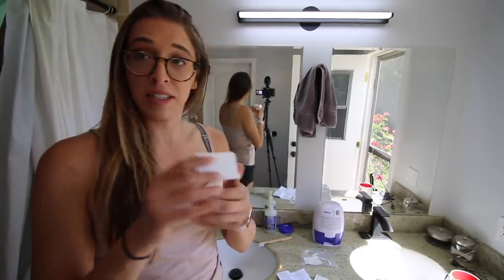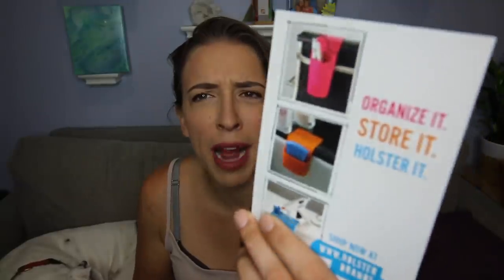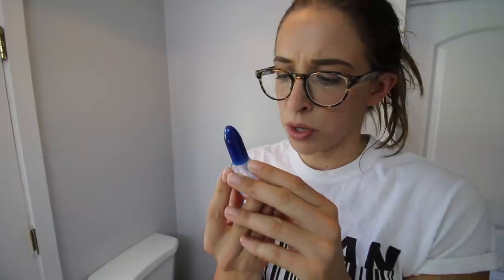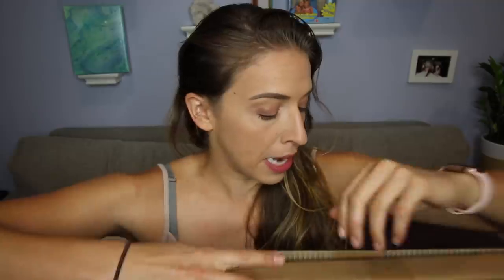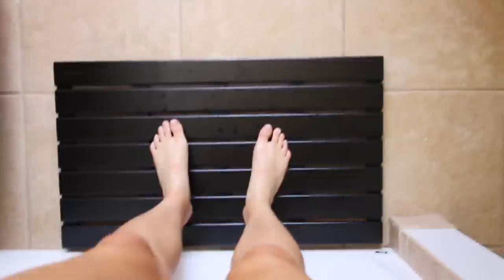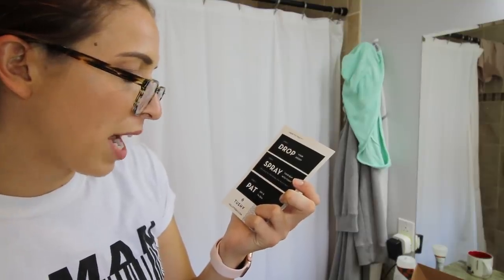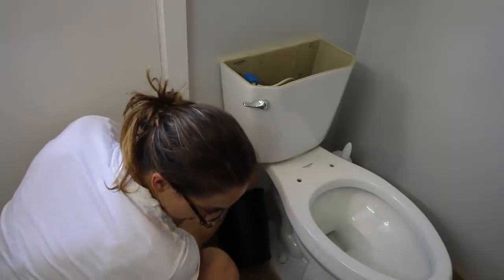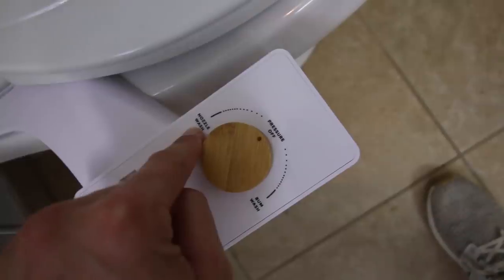Testing Bathroom Products!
I felt very exposed during this whole filming process